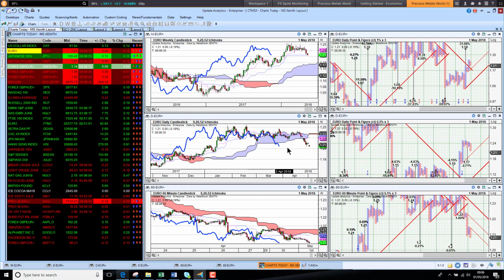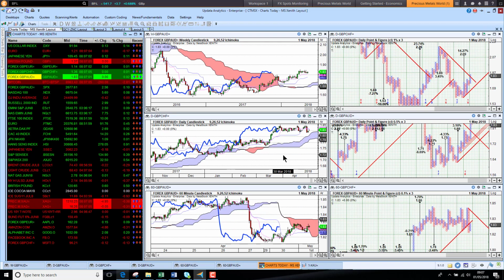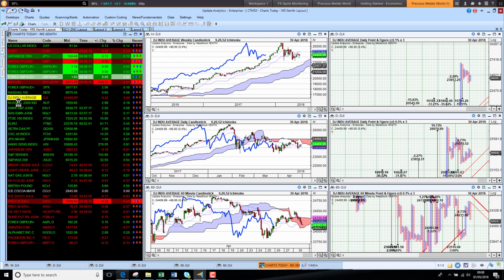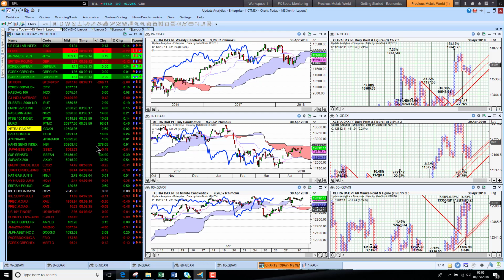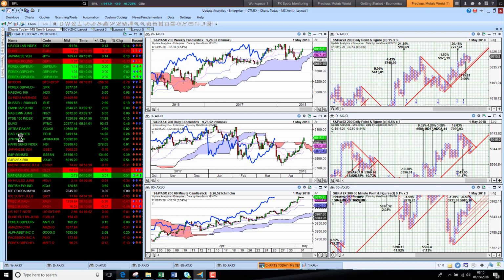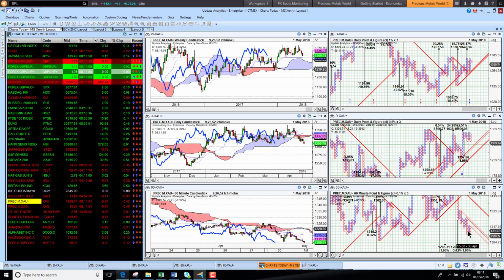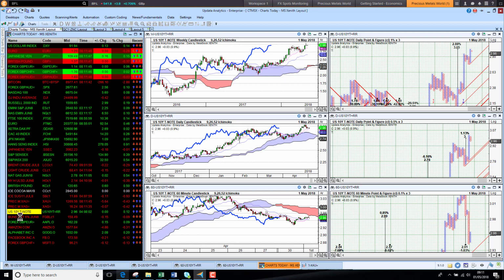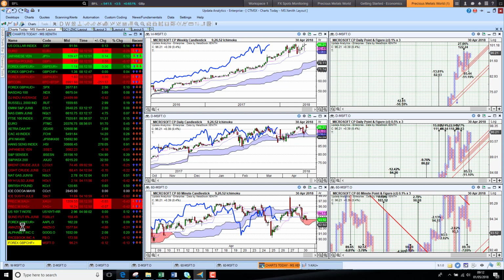Charts Today - 01 May 2018 - Dollar recovery continues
US dollar recovery continues, Euro weaker, Sterling sitting in between. Bitcoin turns short term bearish. US stocks struggle. Europe stronger, DAX still lagging. Asia mostly up. Crude oil holds gains. Gold and silver weaker on stronger dollar. US tech majors struggling to push higher.